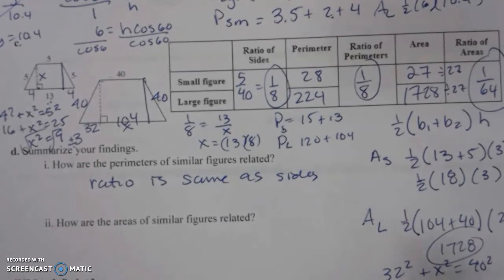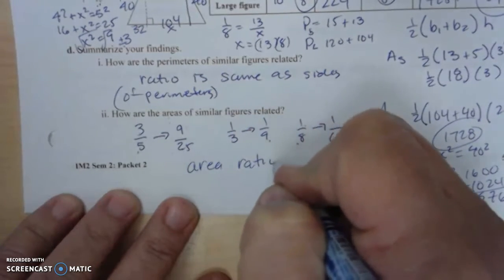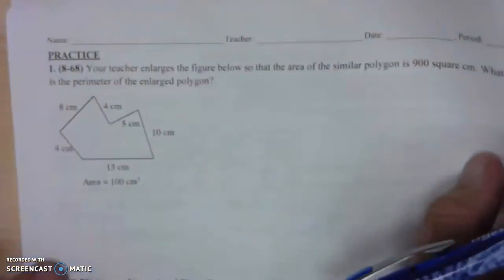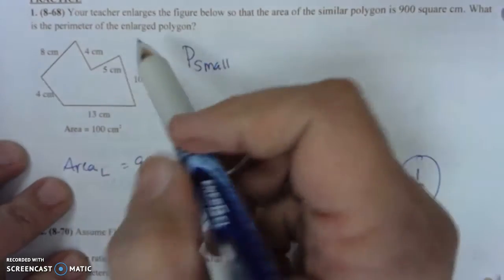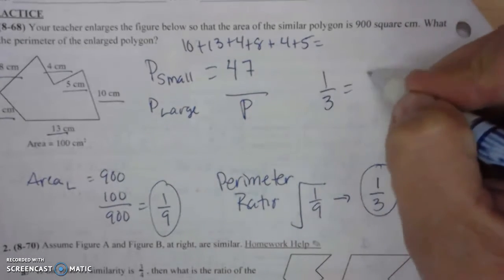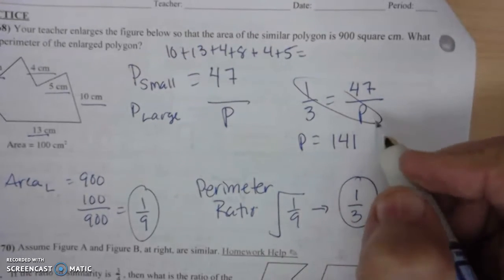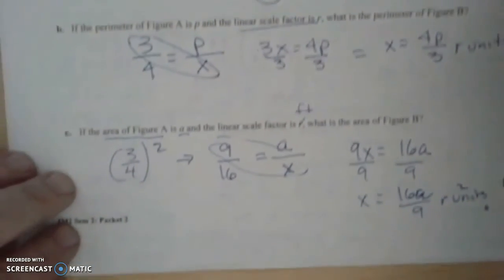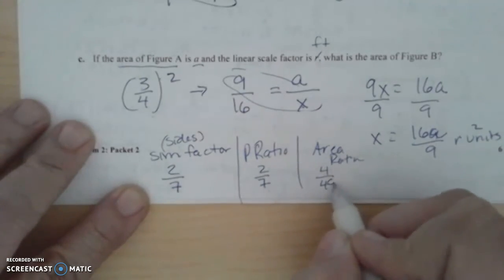W13 V3 p2 Ratios of Similarity